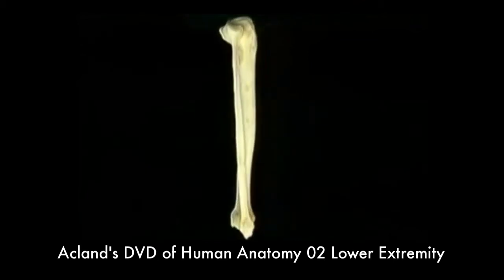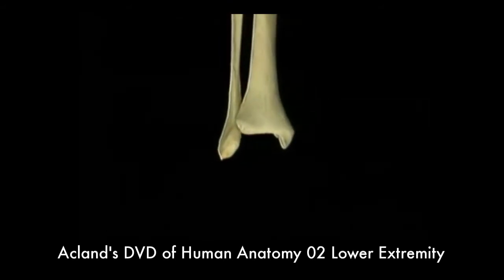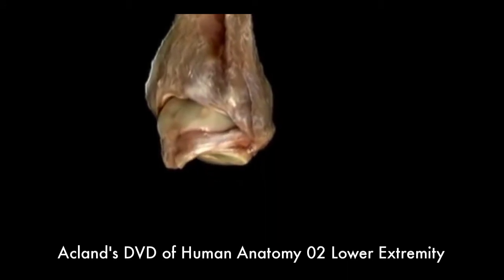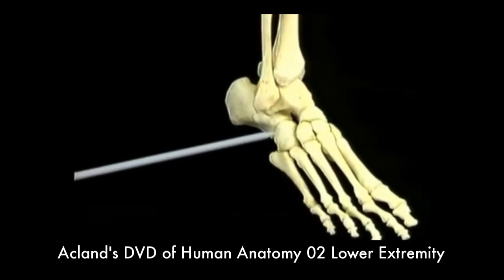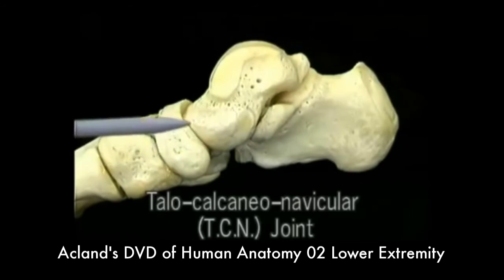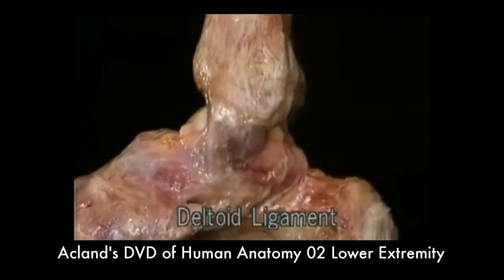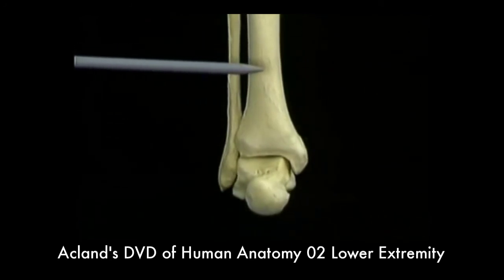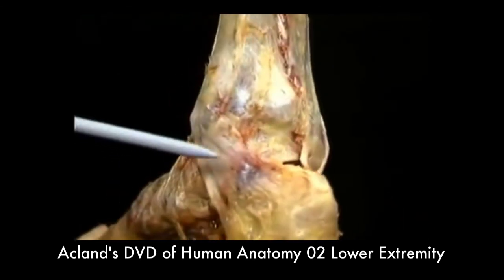ANATOMIE FMPM CHEVILLE DISSECTION